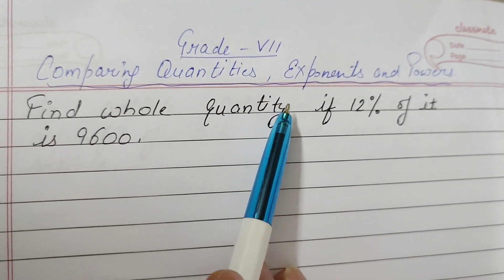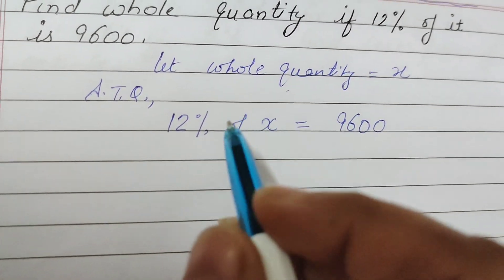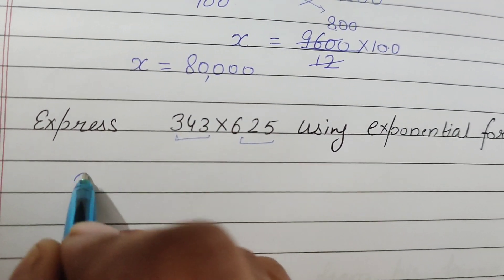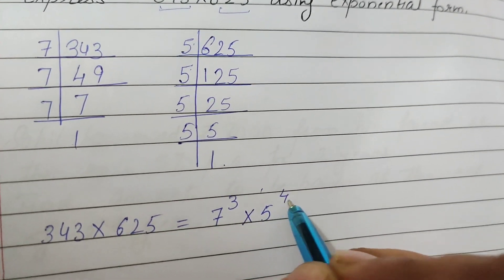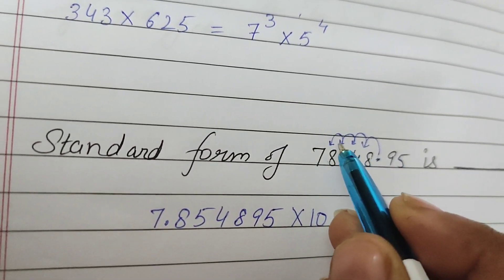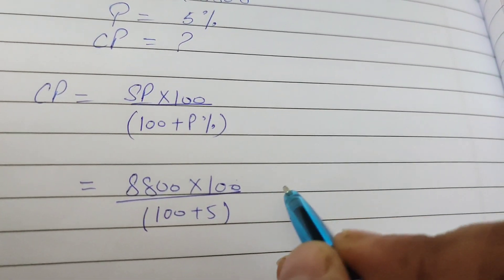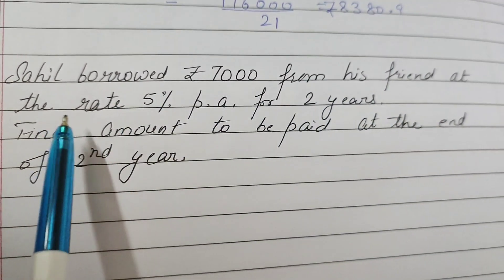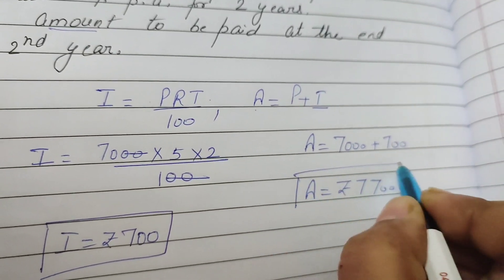Comparing Quantities/ Exponents and Powers/ Important Question/ Grade 7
Hope you all well😊
Let's discuss some questions from comparing quantities and powers
Hope you understand well
Thanks❤🌹